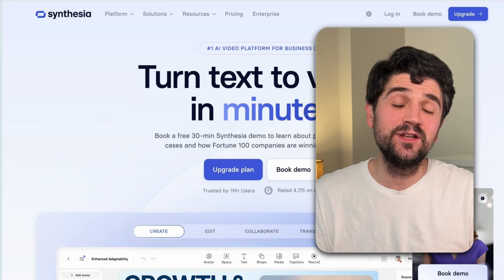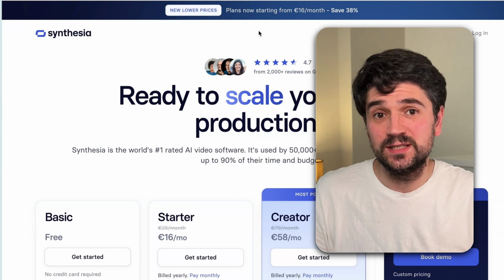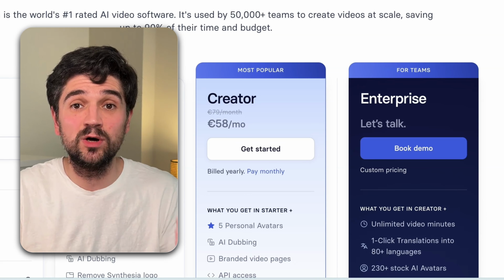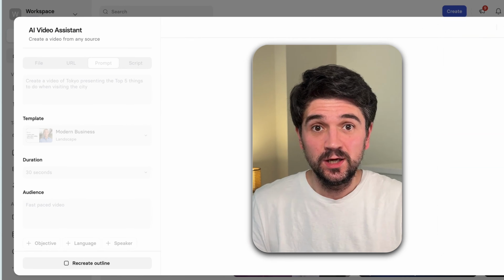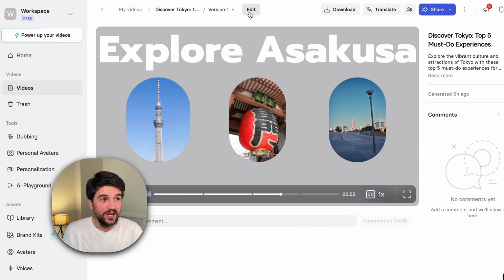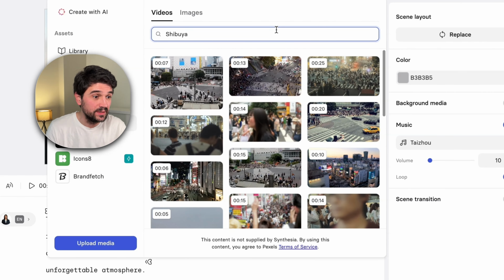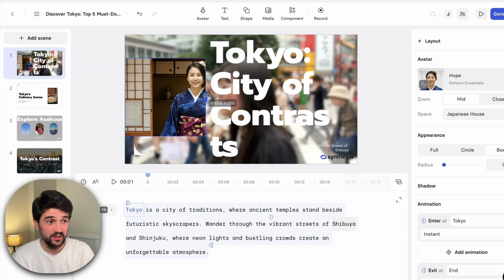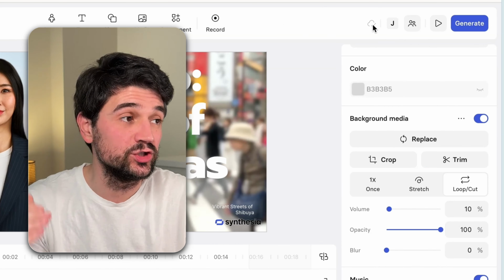Synthesia AI Review: Great Tool, But Not for Me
An AI video generator that lets you create videos with realistic virtual presenters. I even considered using it for the Tooltester Newsletter, but in the end, I decided against it. I’ll explain why.

Synthesia is a strong option for sales videos, internal training, and online courses, especially if you want to produce videos fast and at scale.

🙌​ Get back your time with my AI toolkit. 26 AI tool recommendations to optimize every aspect of your business

We test tools so you don’t have to. Each week, we share practical tools and smart tips to help you grow your online business — all without the fluff. ✨